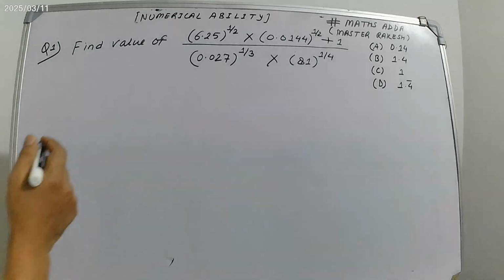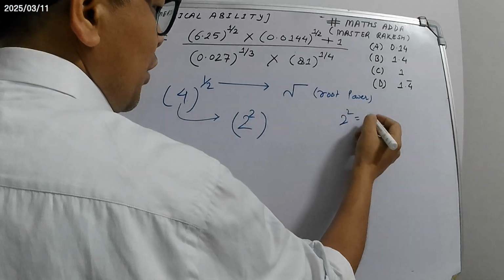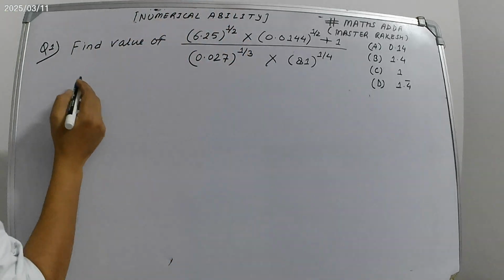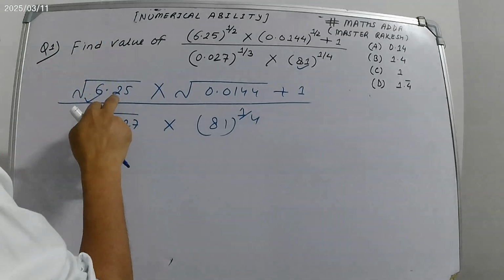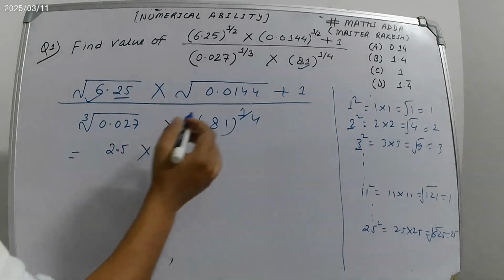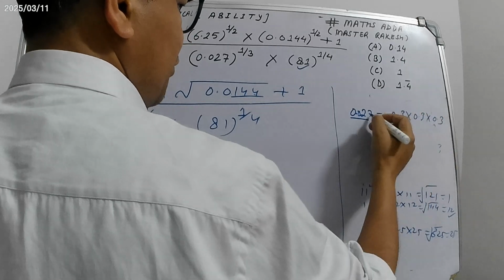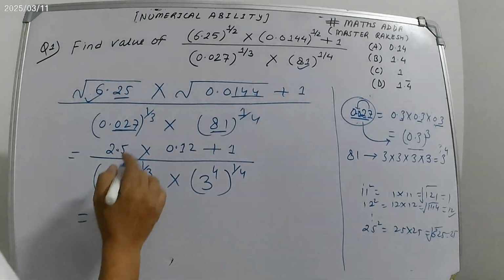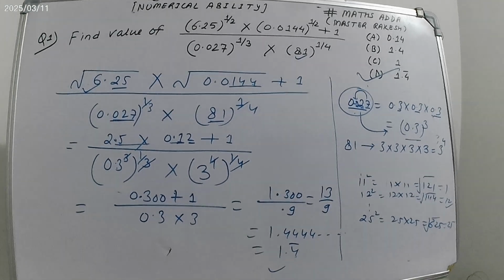"Unlock the Mystery: Solve This Numerical Ability Test with Master Rakesh!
### **Description**:
"Think you can crack this challenging numerical ability test? Join Master Rakesh on **Maths Adda** as we dive into this exciting expression:

\frac{\sqrt{6.25} \times \sqrt{0.0144} + 1}{\sqrt[3]{0.027} \times \sqrt[4]{81}}

In this video, we’ll break down the problem step-by-step, unveil important mathematical concepts, and share pro tips to ace numerical ability tests. Whether you're a student preparing for exams or just a math enthusiast, this session is packed with valuable insights.

🌟 **What you'll learn**:
- Simplifying square roots, cube roots, and fourth roots
- Tips to tackle tricky numerical expressions
- How to ace quantitative aptitude tests